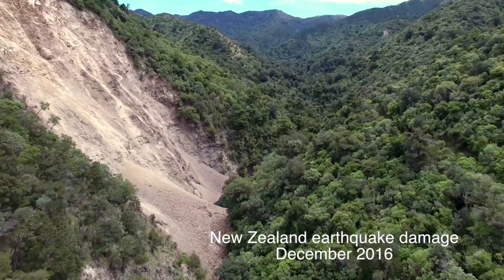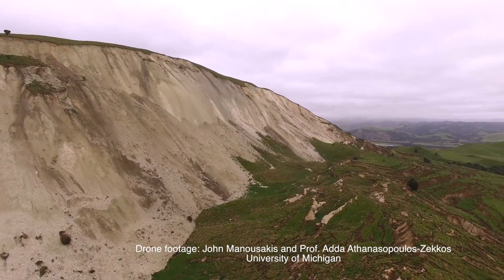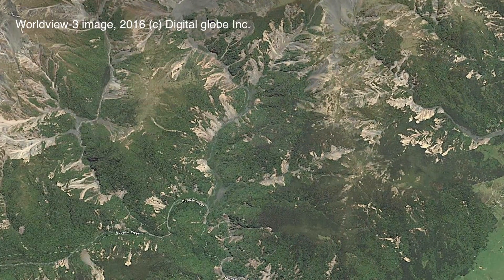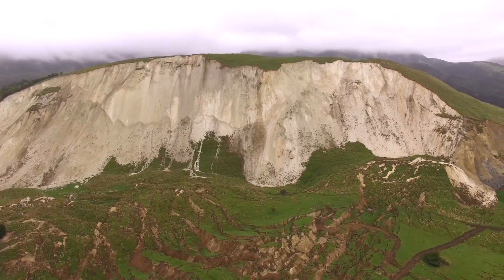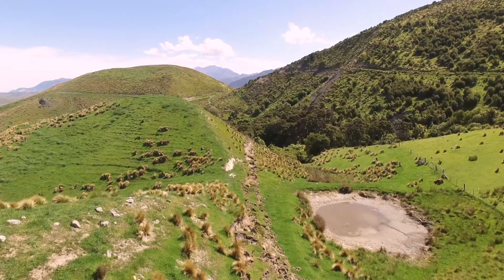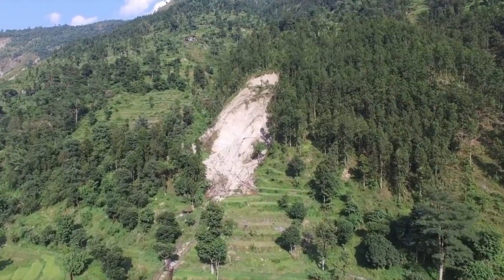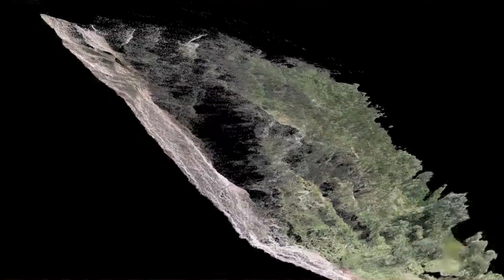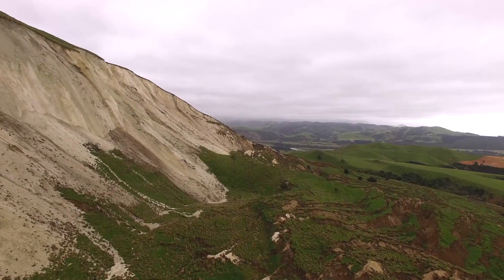University of Michigan Researchers use Drones to Map Landslides from New Zealand Earthquake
A University of Michigan-led team of geologists and engineers is mapping surface ruptures and some of the tens of thousands of landslides triggered by the magnitude-7.8 earthquake that struck New Zealand's South Island on Nov. 13, 2016.